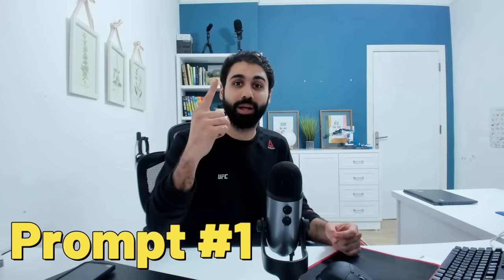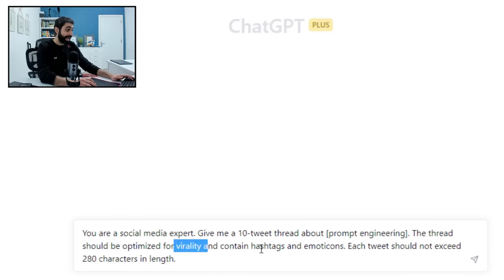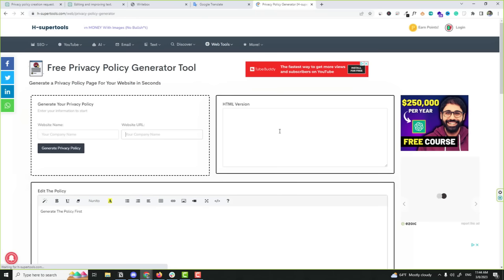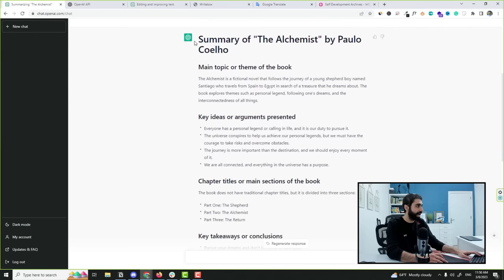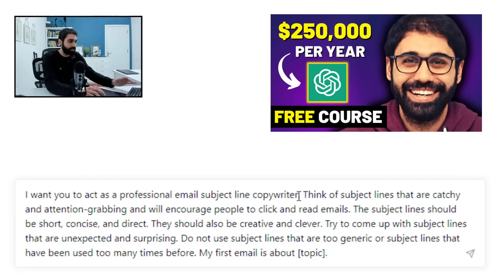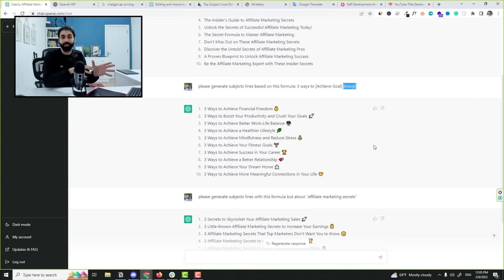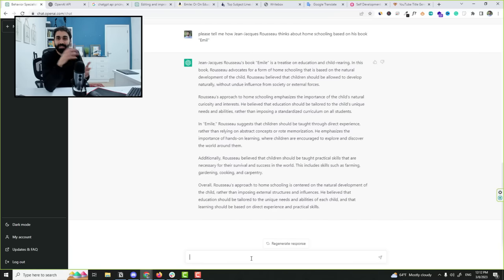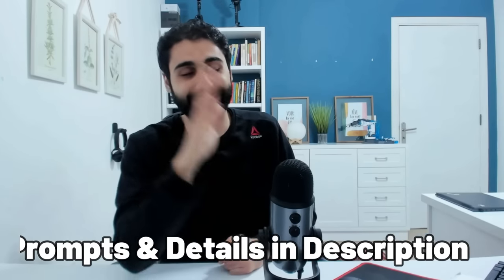7 ChatGPT Prompts No One Is Talking About 🤯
Timestamps:
Prompt 1 0:00
Prompt 2 0:53
Prompt 3 1:33
Prompt 4 2:31
Prompt 5 3:54
Convert To Online Business 4:56
Prompt 6 7:23
Second Example (Formula Generation) 8:14
Prompt 7 10:08
Important 12:50